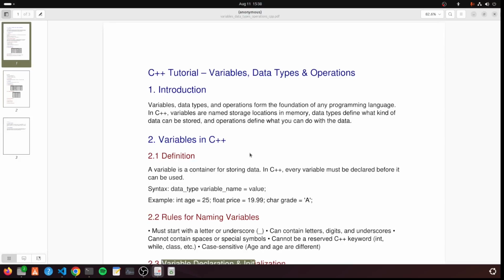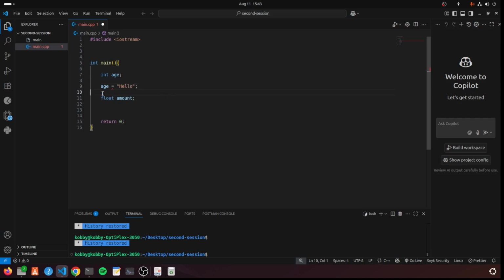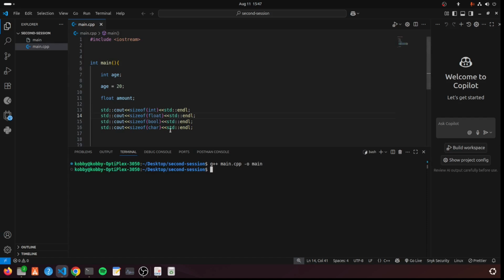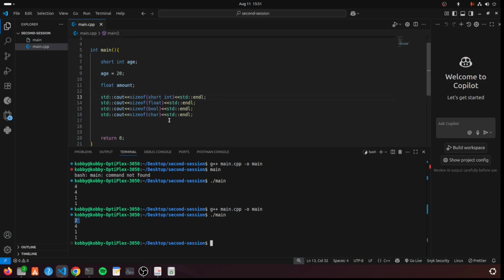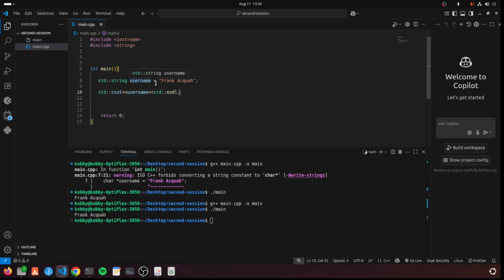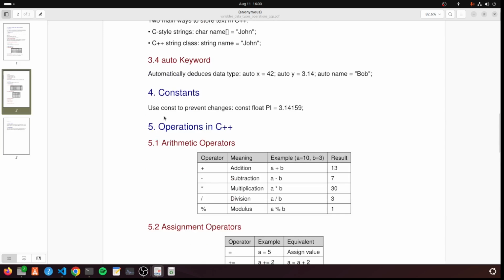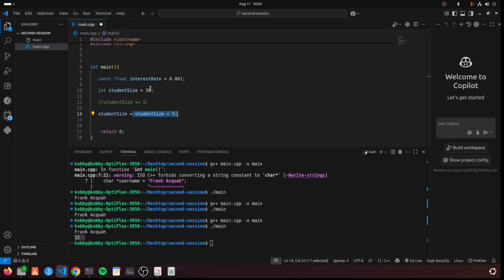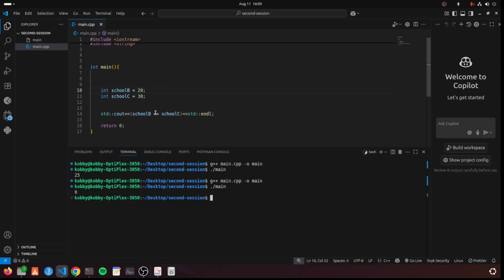Master C++ #2 - Variables, Data Types, auto & const Keywords, and Operators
Master C++ fundamentals in this in-depth tutorial! We’ll start with understanding variables and move into different data types to store information effectively. You’ll then learn the auto keyword for type inference, the const keyword for creating constants, and finally, explore operators in C++ to perform calculations and logical operations. Perfect for beginners and those brushing up on their C++ skills.

⏱ Timestamps
00:00 – Variables
05:05 – Data Types
19:28 – Auto Keyword
20:30 – Const Keyword
21:49 – Operators in C++